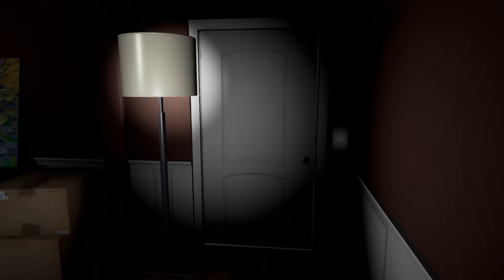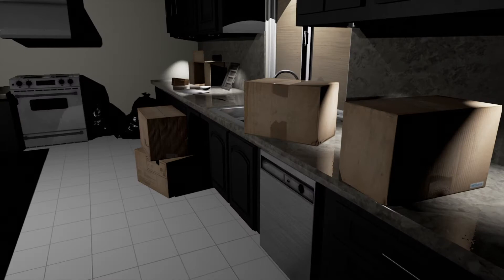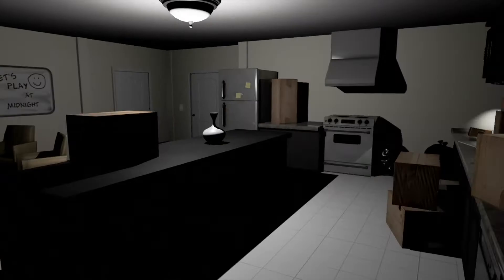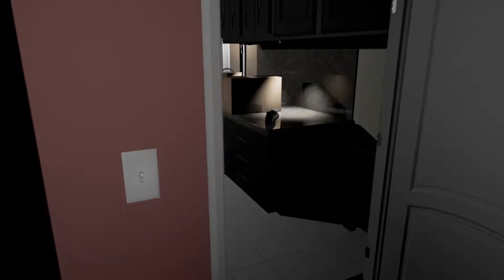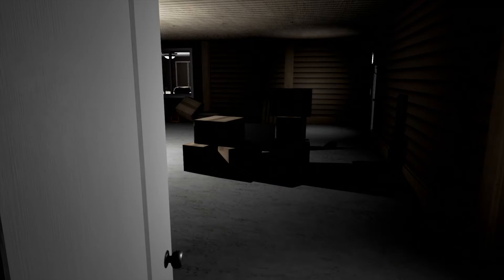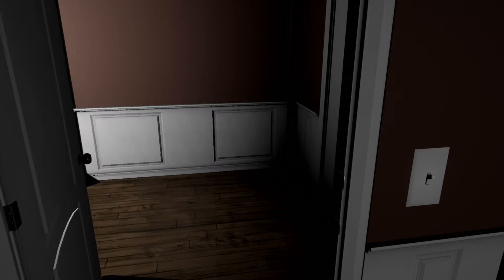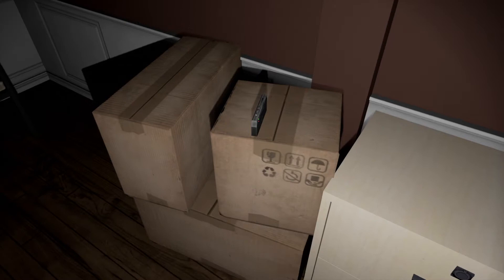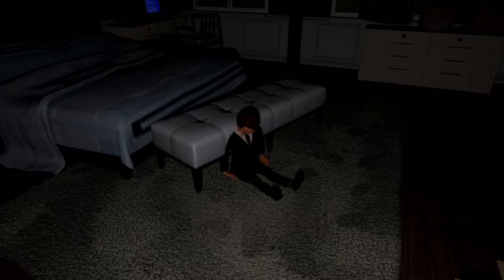Emily Wants To Play_20180826193631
Emily Wants To Play